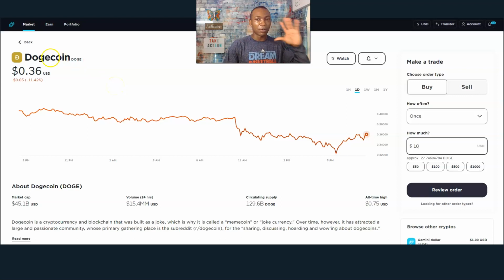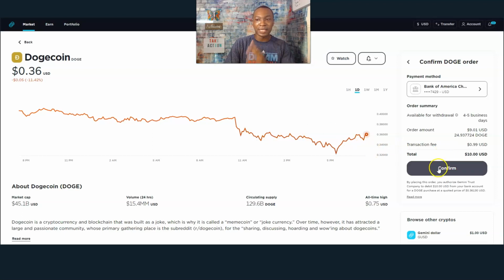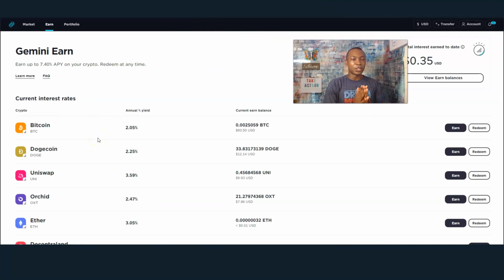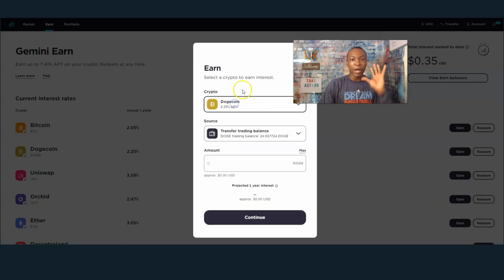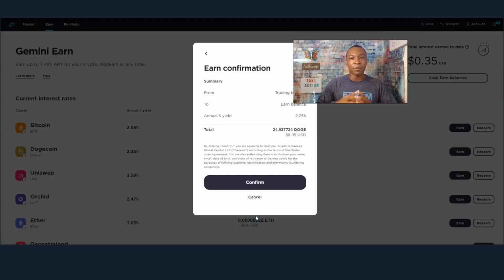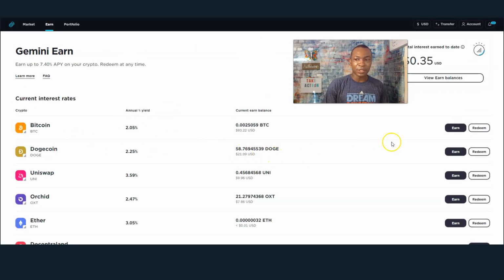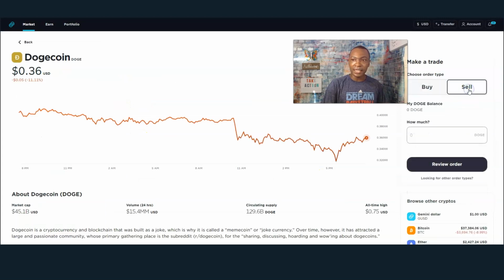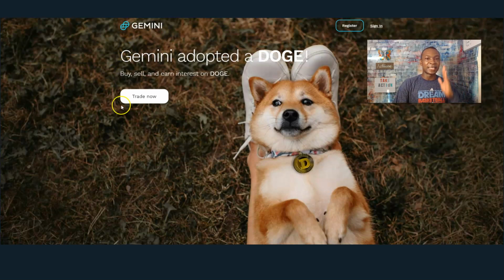Staking Doge on GEMINI: How To Stake Dogecoin | Step By Step Process || Adam Shelton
Staking Doge on GEMINI: How To Stake Dogecoin | Step By Step Process

In this video, I am going to show you Step By Step Process of Staking Doge on GEMINI - HOW TO STAKE DOGECOIN very simple and very easy. I love using Gemini and I will teach you how to use this platform.